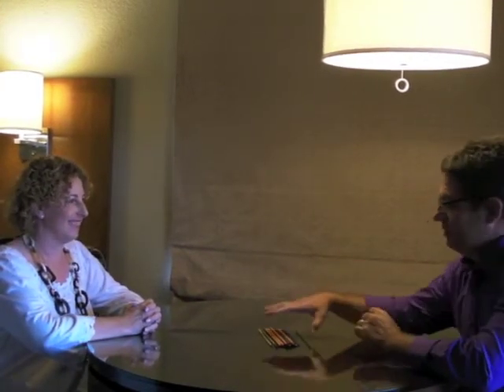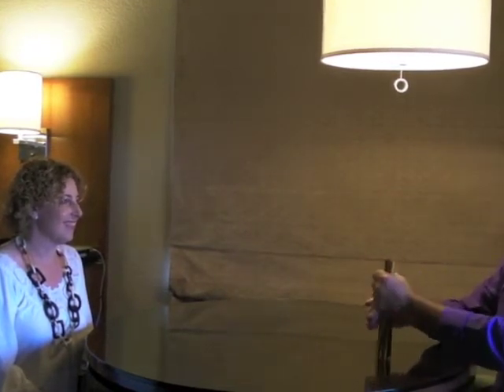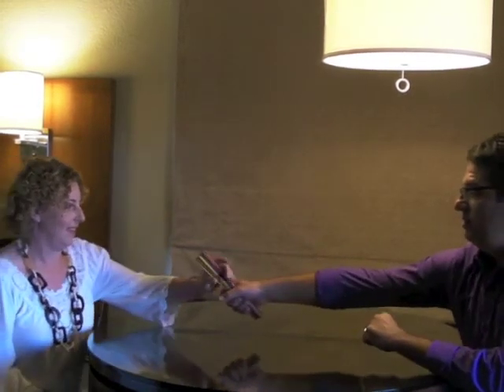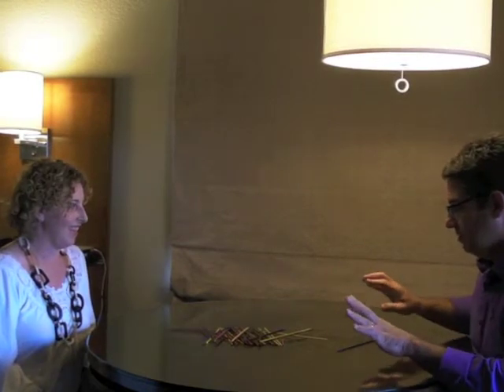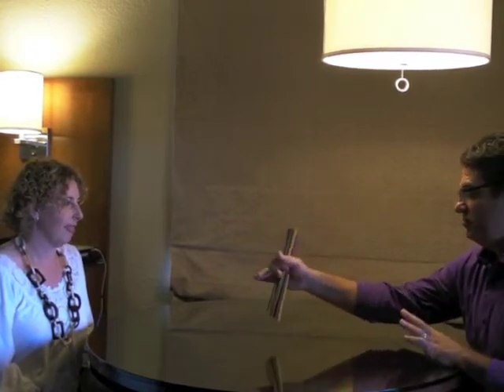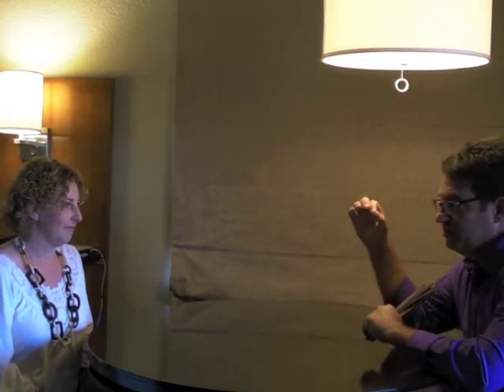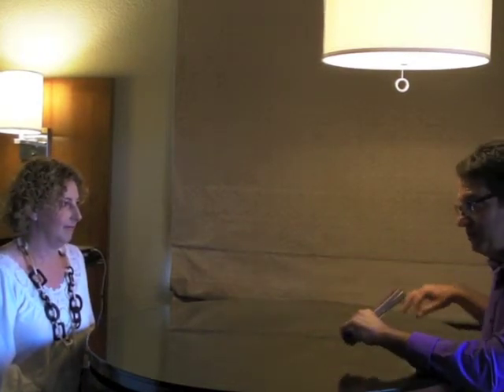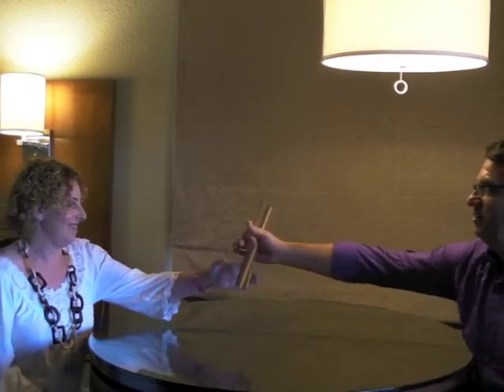Social Skills Technique: No Rules Pick Up Sticks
No Rules Pick-Up Sticks is a therapeutic intervention created by Scott Riviere, Licensed Professional Counselor in Louisiana, United States. This creative technique helps children learn the value of rules and strengthens social skills.